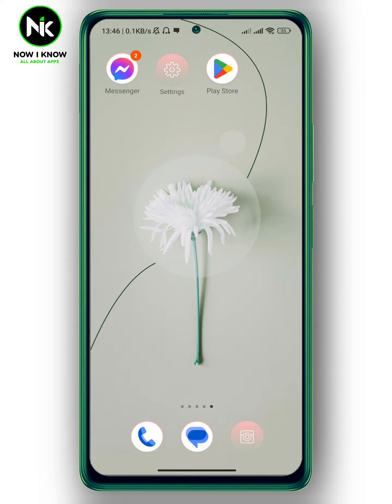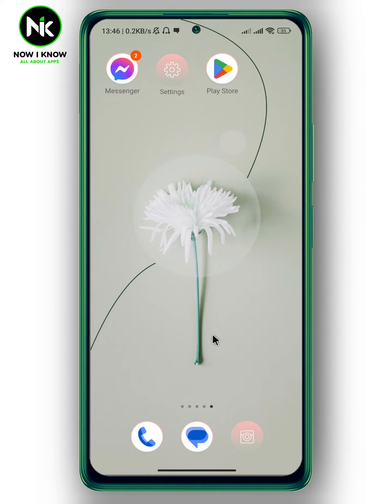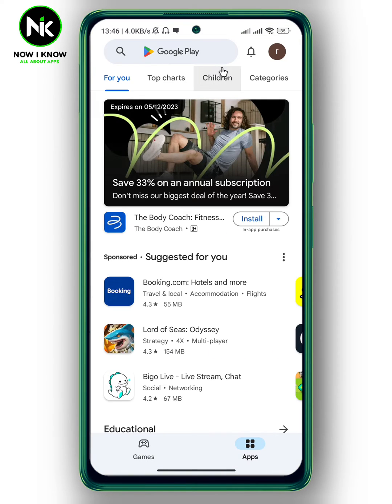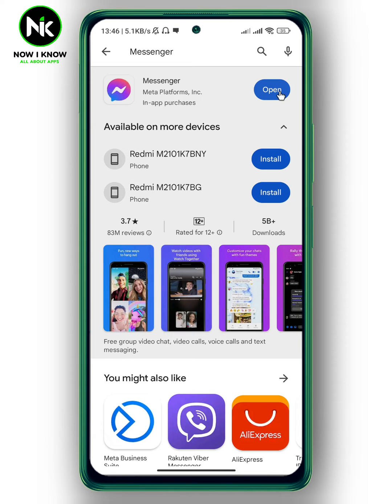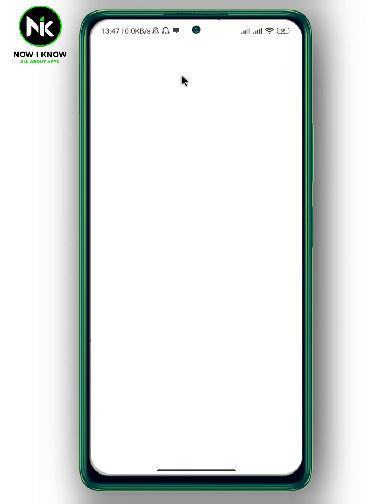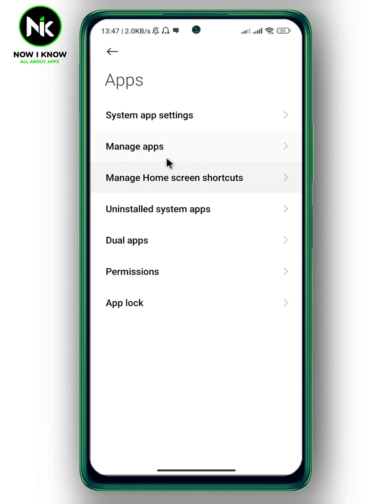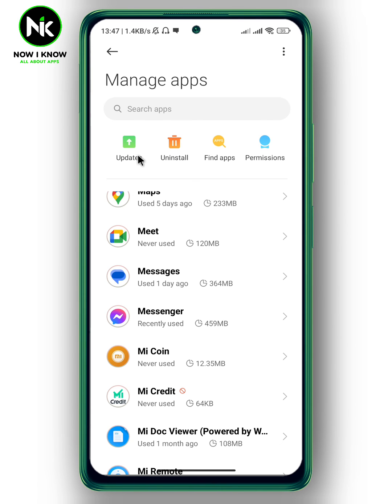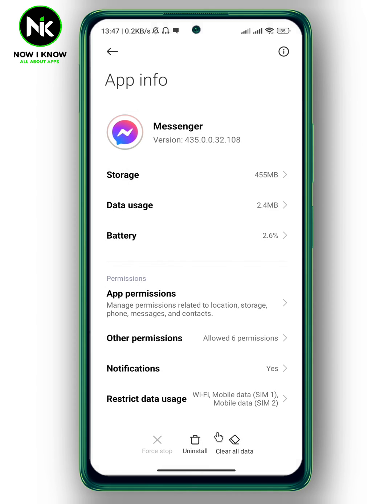How To Get New Update Of Messenger 2024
How to get new update of messenger? This is the most common questions that most messenger users worldwide ask themselves. Although messenger has made it possible to get new update of messenger , most messenger users have difficulty finding this “How to get new update of messenger” feature, primarily because of its confusing interface. But we are here to answer these questions and assist you as best as possible.
Here is everything you need to know about how to get new update of messenger on the mobile app. (android or iphone).
00:00 Introduction
00:20 How to get new update of messenger